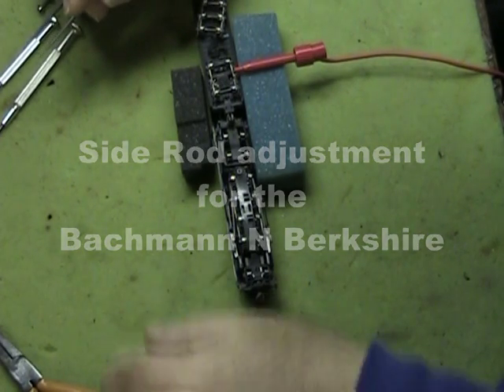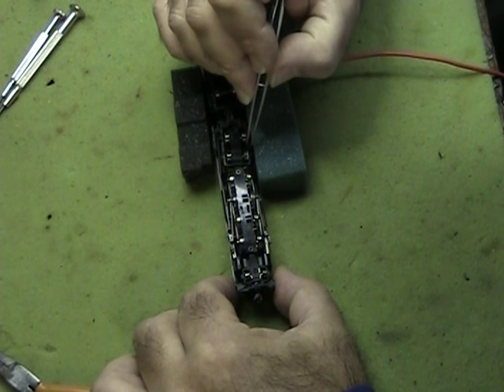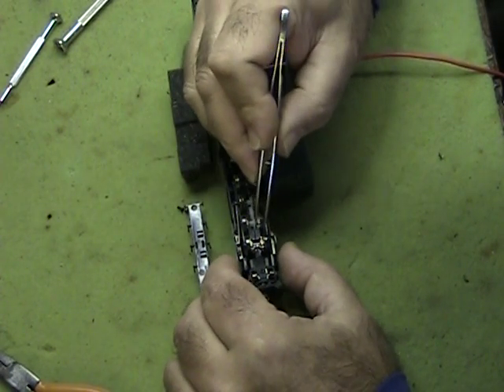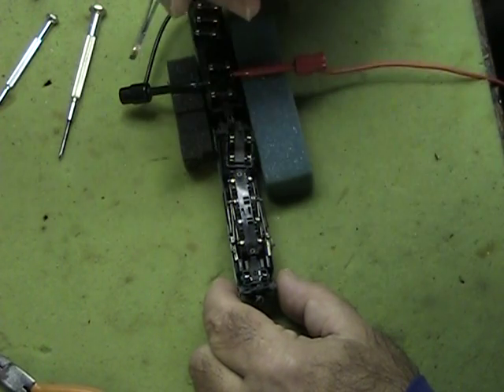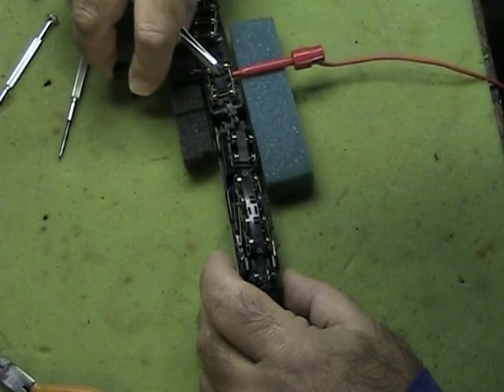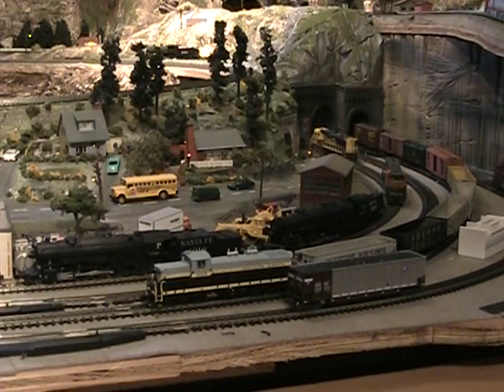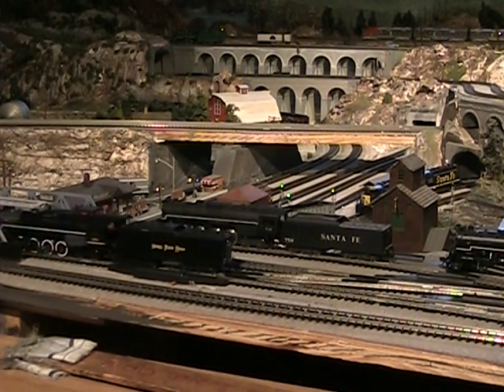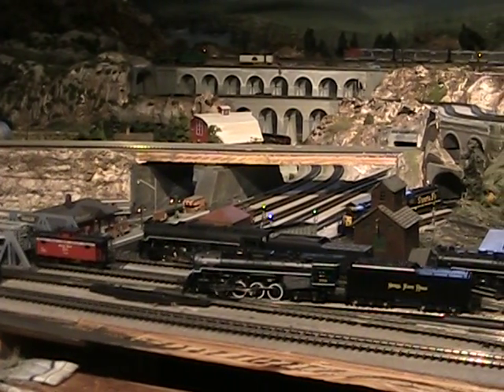TopHobbyTrains Bachmann N Berkshire Binding Video Side Rod Adjustment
Some have commented that the new Bachmann N Scale Berkshire binds and hesitates at slow speeds.  We were able to recreate this condition on our test locomotive.  There are several remedies.  First and foremost is to send the locomotive back to the manufacturer for replacement or repair.  Second is to see if adjusting the Motor control CV's  will correct the binding.  3rd may be to try an adjustment to the locomotive.  Try this only if you are familiar with fine tuning N Scale Steam locomotives and only at your own risk.  TopHobby makes no warranty that it will work or that no adverse effects will be done to your locomotive.
The problem on our Berkshire is caused by the axles shimming in the bushings.  We were able to correct the binding and stalling, to a large degree on our loco, by carefully and slightly bending the forward side rod on only one side of the locomotive. We left the other side as is.
The Tsunami Motor Control CVs we used are CV 209= 25, CV210= 200, CV212=255, CV213=1, CV214=1
TopHobbyTrains is a model train supplier shipping hobby trains  world wide.  We offer the very best N Scale supplies at deep discount prices.  TopHobbyTrains is your neighborhood hobby retailer on the internet.
Our DCC section provides products from the top manufacturers such as Digitrax, TCS LokSound and Soundtraxx We install what we sell.  The TopHobbyTrains sound packages are known to our customers as being the best quality and value of any world wide.